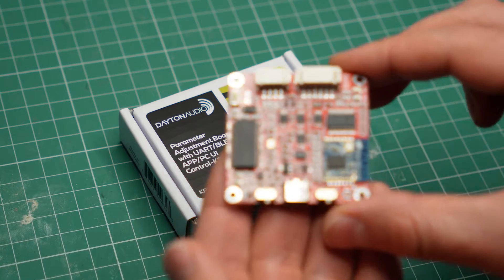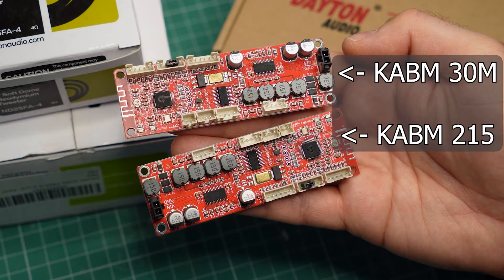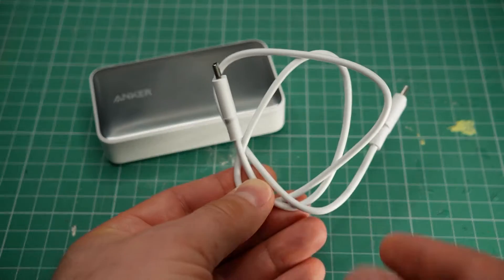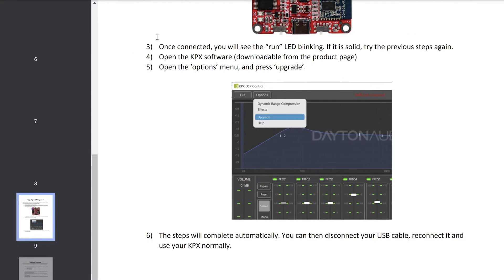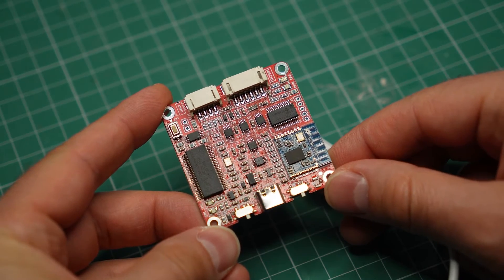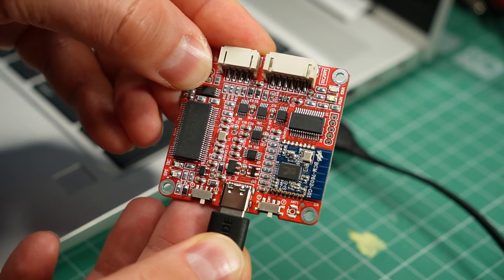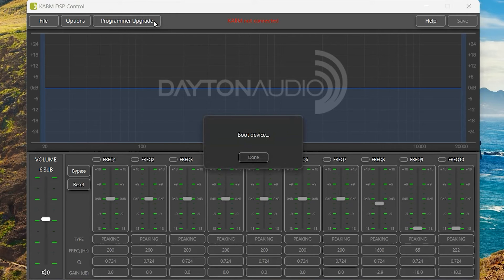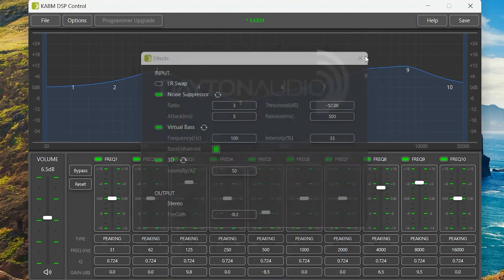Dayton Audio KPX programmer firmware update (how-to guide)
Here is how to upgrade the firmware on the Dayton Audio KPX programmer board. This is required to make the KPX programmer compatible with newer Dayton Audio Bluetooth amplifier boards like the KABM 215 and KABM 30M.

To update the Dayton Audio KPX firmware, you need a USB-C cable, a Windows PC, and the KABM or KABX software, depending on what amplifier board you'll be using the KPX programmer with.

Download the KABM software to use KPX with KABM series amplifiers

Download the KABX software to use KPX with other compatible Dayton Audio boards

💳 Shop Dayton Audio*:
🟢 Dayton Audio KABM 215:
(Amazon US)
🟢 Dayton Audio KABM 30M:
(Amazon US)
🟢 Dayton Audio KABD 230:
(Amazon US)
🟢 Dayton Audio KPX Programmer:
(Amazon US)
🟢 Dayton Audio PS95 full range speaker:
(Amazon US)
(US)
(EU)